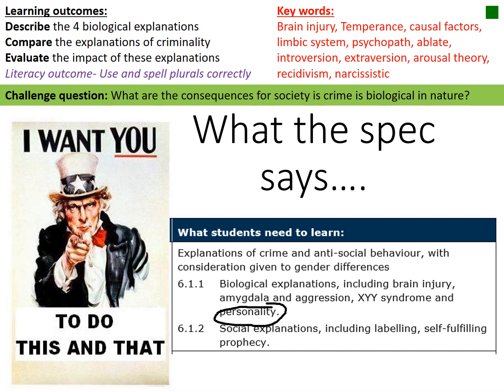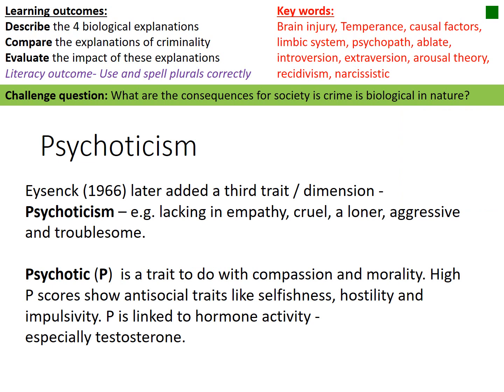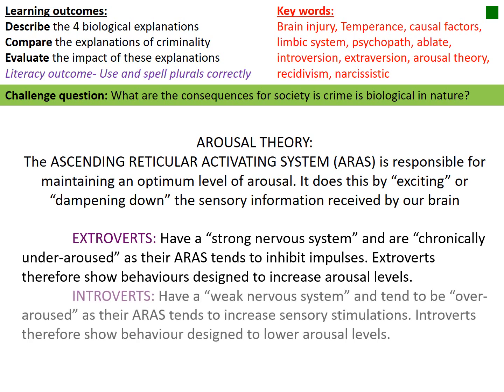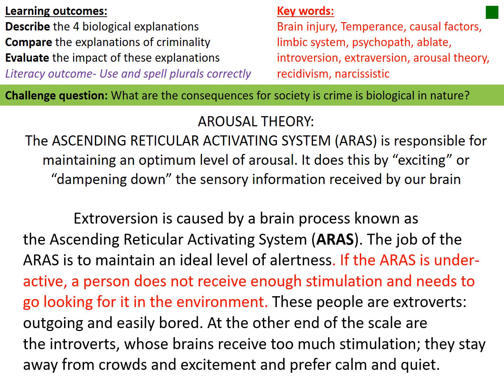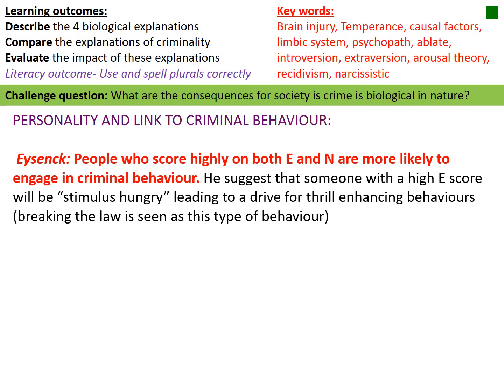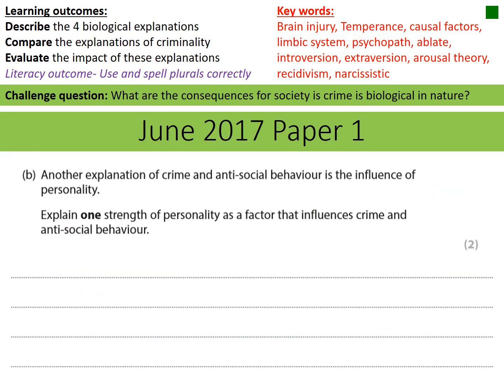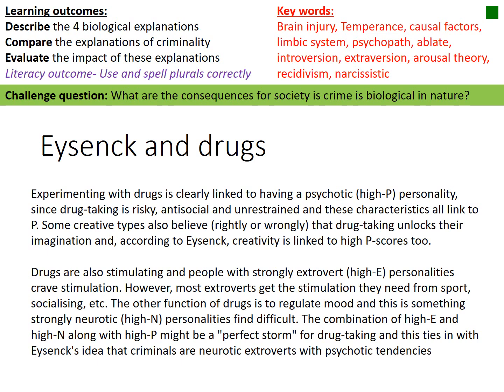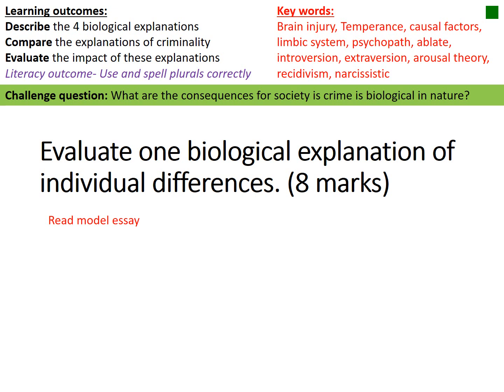Criminal psychology Eysenck's personality theory